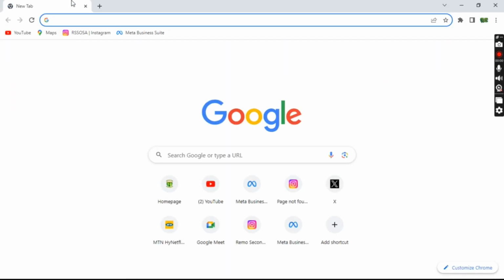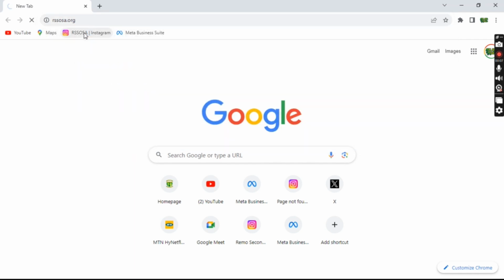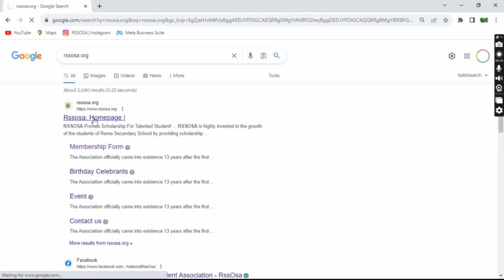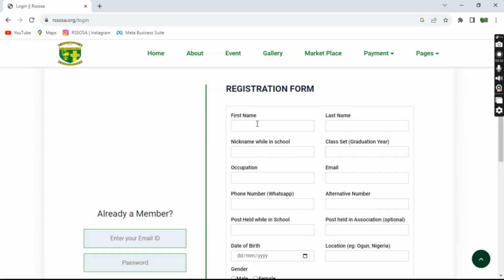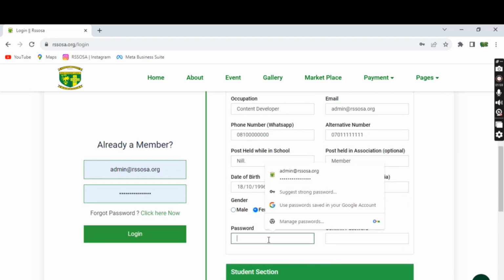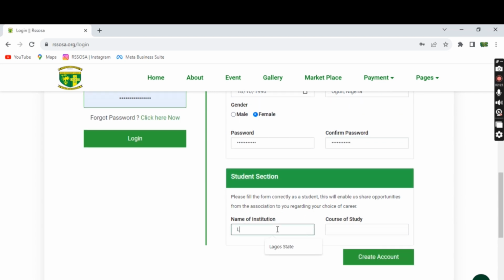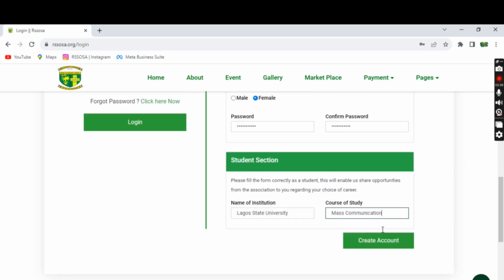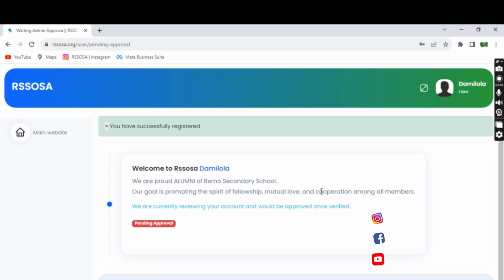Website Tutorial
Join RSSOSA vibrant community by completing your registration with these easy-to-follow steps. Your journey to unlimited access and exclusive membership perks starts here. Don't miss out on the opportunities waiting for you!